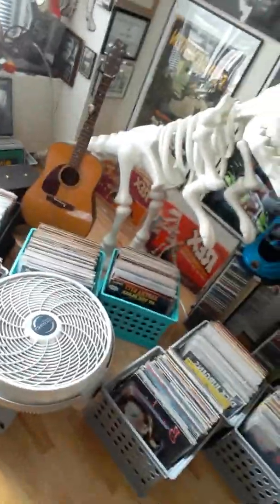Wooden shoes on the hearth bring good luck.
3/9/2021 top o da mornin update, fixin an cleanin da harth, Steve's Stove.